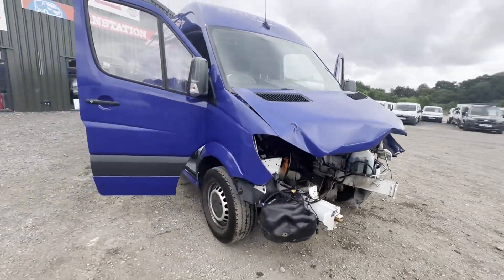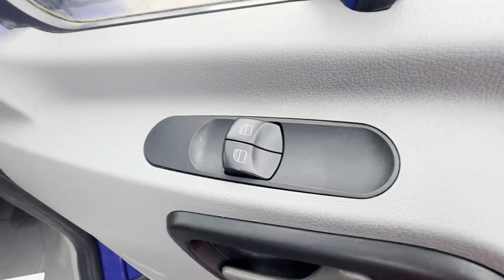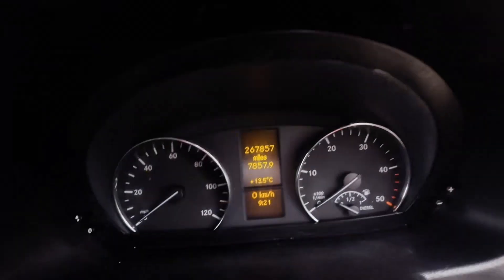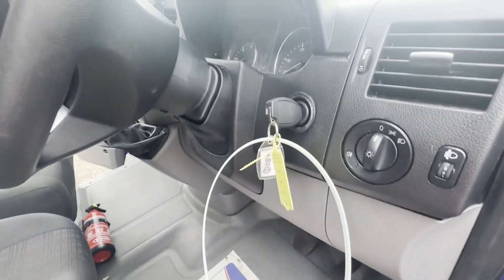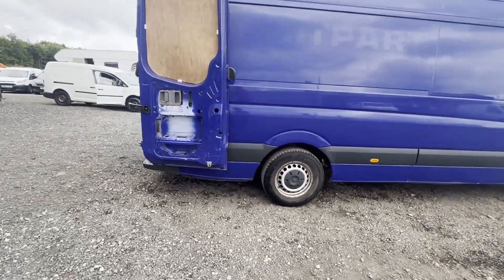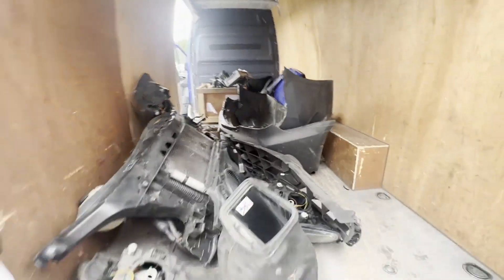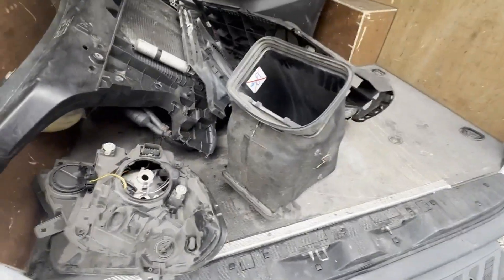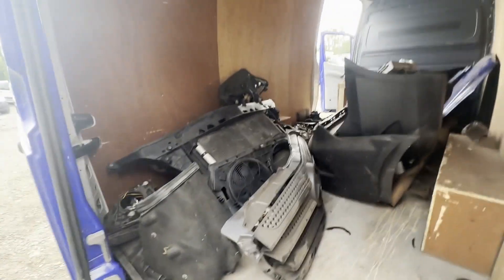BU18XBO - 2018 Mercedes Sprinter 314CDI Long donor damaged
Model: 2018 MERCEDES SPRINTER 314CDI DAMAGED SPARES OR REPAIRS NONE RUNNER DONOR CAT S
Body: Blue - Panel Van
Mileage: 267858
Engine: 2143cc OM651 140HP MI2-B
Transmission: 6 Speed Manual - RWD
Mechanical Summary: 🔴 Engine is in back with head off it uknown reason why suspect some sort of chain faliure🤔
Condition Summary: Bodywork is quite rough.  Interior is in decent, average condition. Rear load area is in decent, average condition.
Features: 0 Former Keepers, 2 Keys, Electric Windows, A/C, Parking Sensors, Cruise Control
HPI: CAT S in 2023